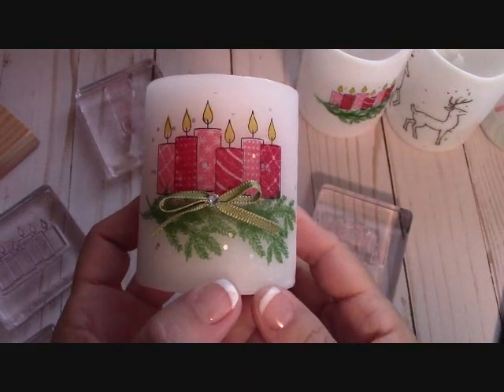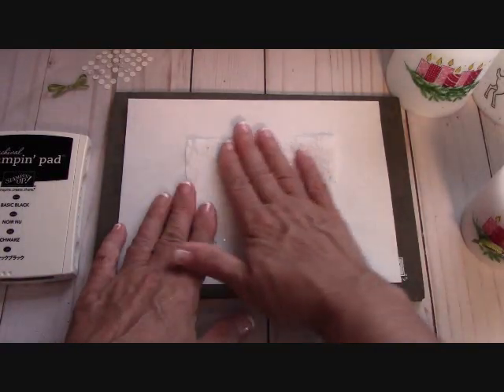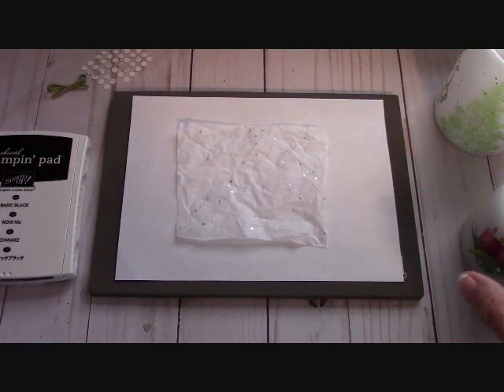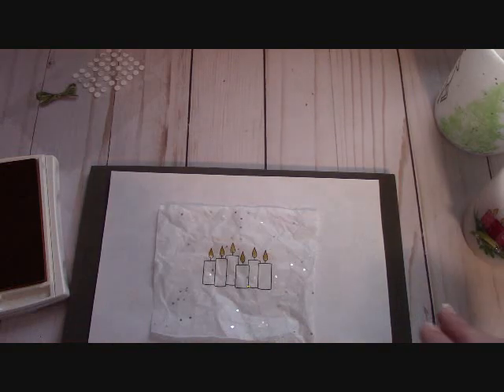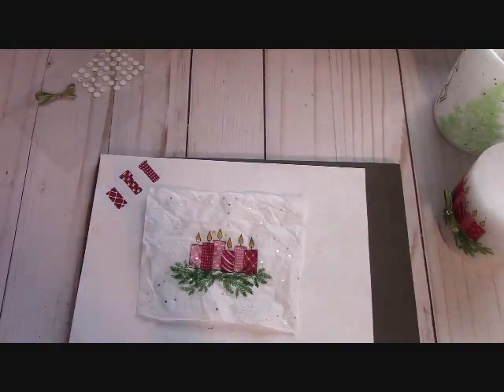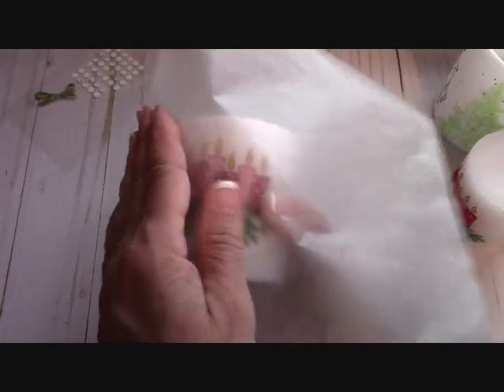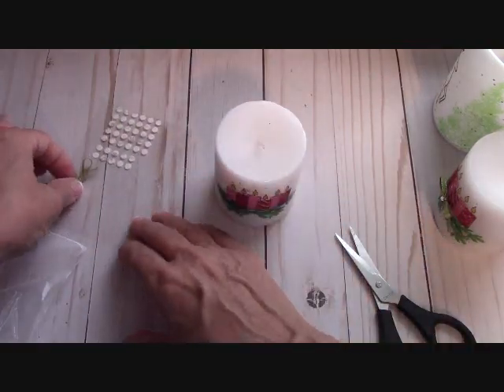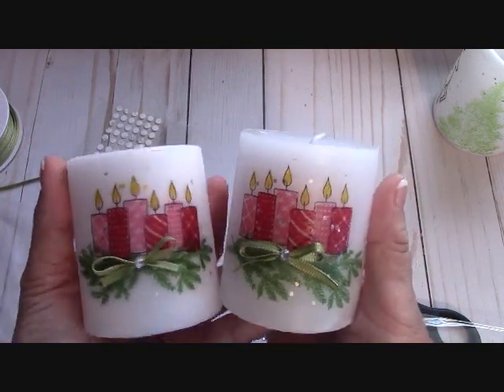Merry Patterns Hostess Stamp Set & Wax Candles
Please use the HOST CODE for October:  TS9SKH2G
Happy Crafting!